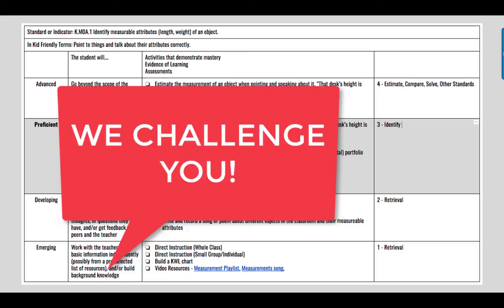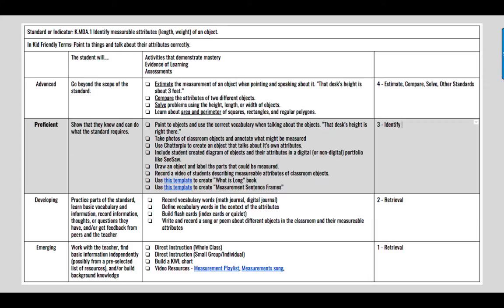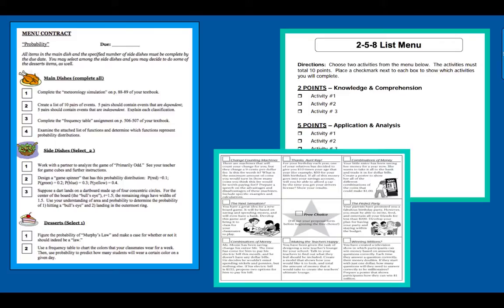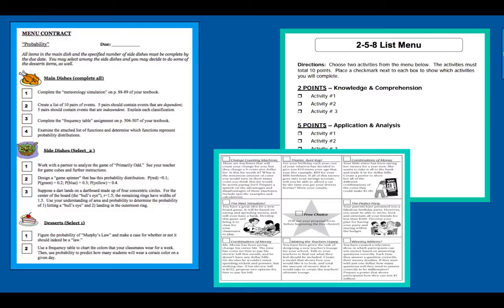Transform Session 3, Option 1, video 3 {T3.1.c}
updated
This video links the work you did in the previous two videos with transparency and student agency in your classroom.This video features Lacy, Kendra, and our special guest Courtney.